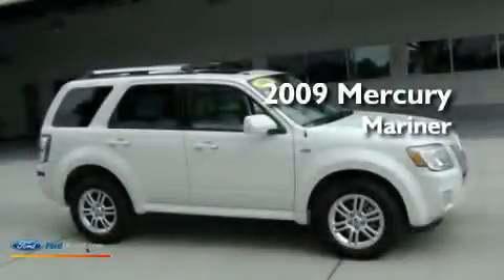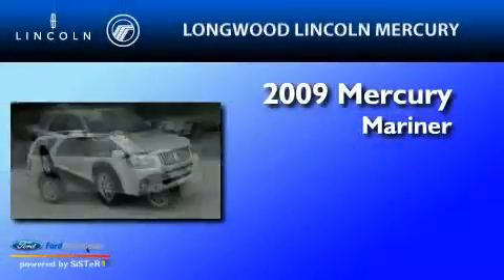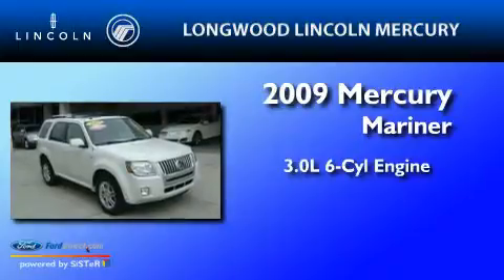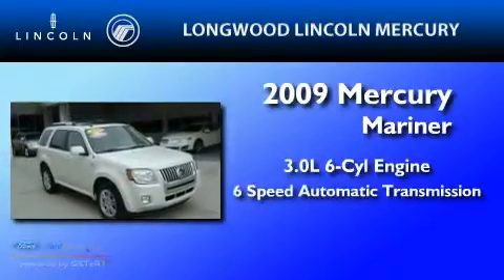2009 MERCURY MARINER Longwood FL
Year : 2009

 Make : MERCURY

 Model : MARINER

 Engine : 3.0L V6

 Trans . : AUTO 6SPD

 Exterior : WHITE SUEDE

 Miles : 29,633

 Interior : GRAY

 3505 N. US Highway 17-92

 2009 MERCURY MARINER  FL